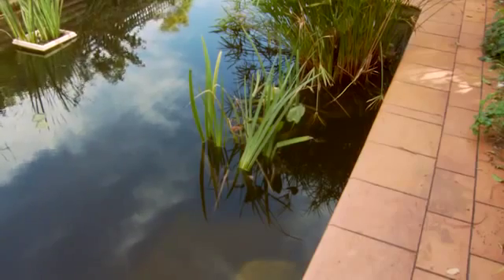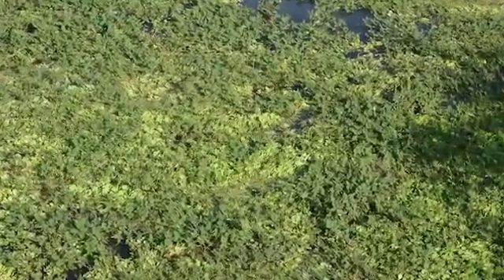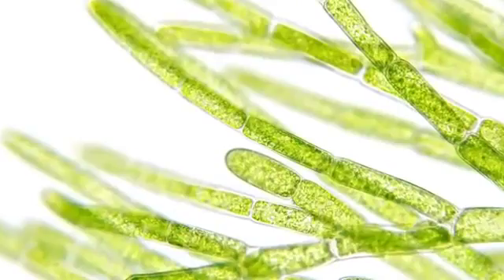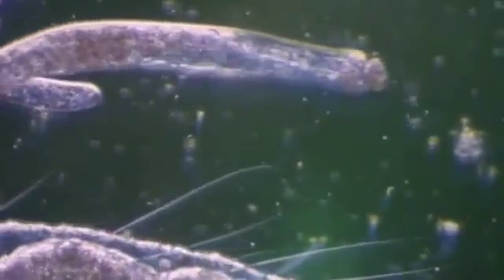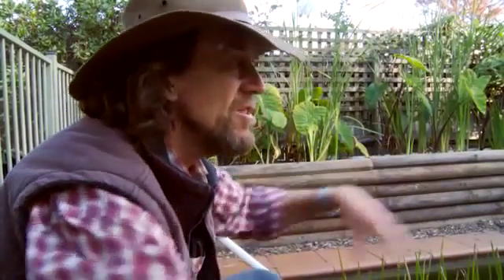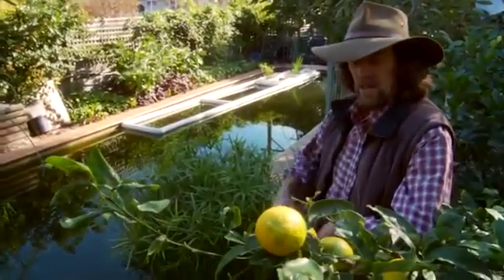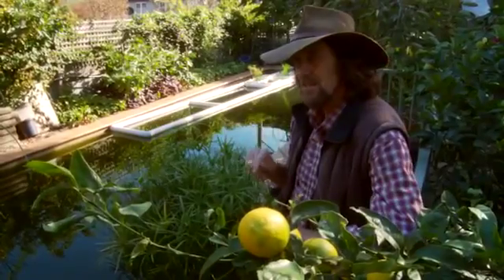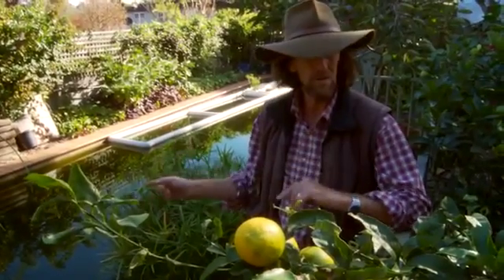Growing Fish on Algae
Geoff Lawton explaining how this particular swimming pool is growing fish on algae. From the Urban Permaculture DVD, over 90 minutes of sustainable solutions you can try at home.